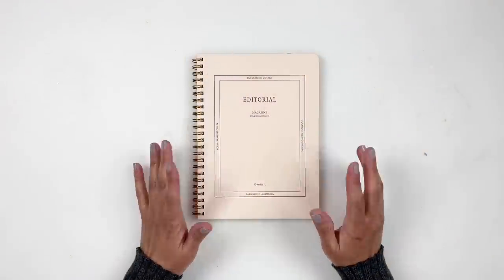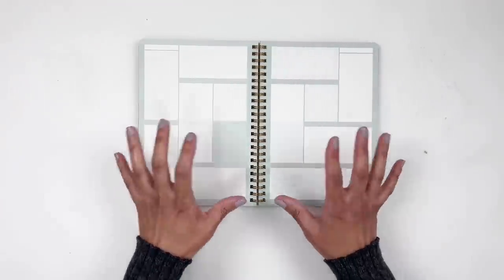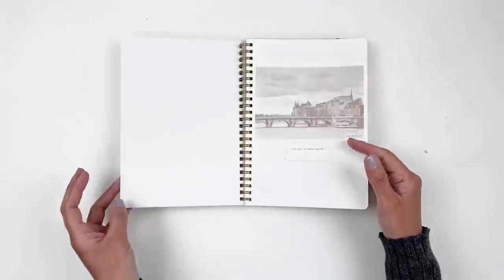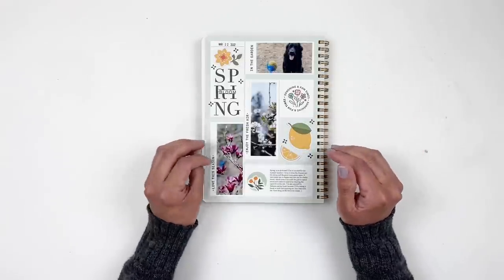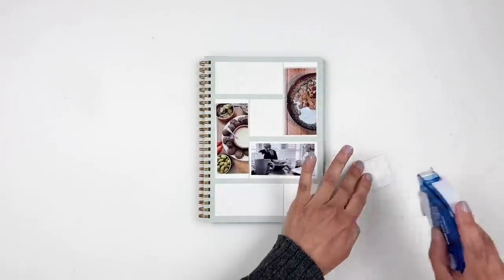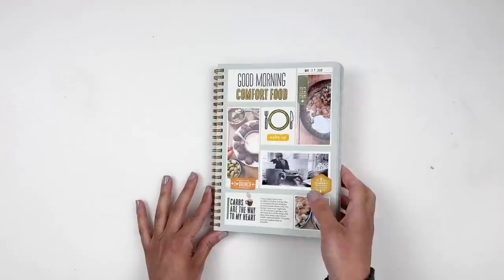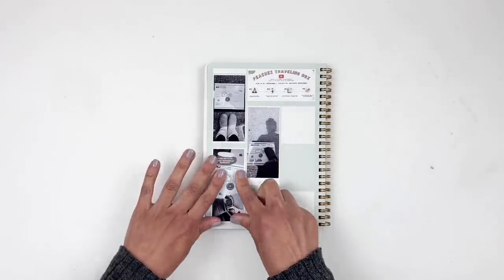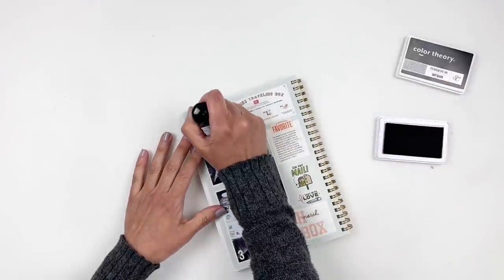Scrapbook With Me 2022 | Spiral Notebook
Time Codes
00:00 - Intro
00:06 - Mochi Notebook
07:51 - Process Starts

+ Feed Your Craft Food Stamps (No Longer Available)
+ Transparency Paper
+ Sticker Paper
+ Caryola Super Tip Markers
+ Date Stamp

● Epson PictureMate Printer